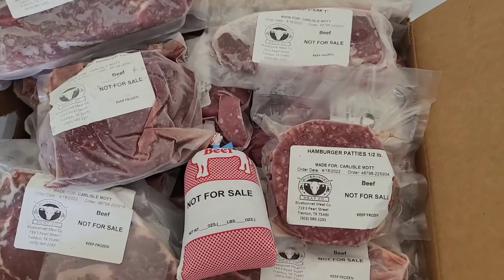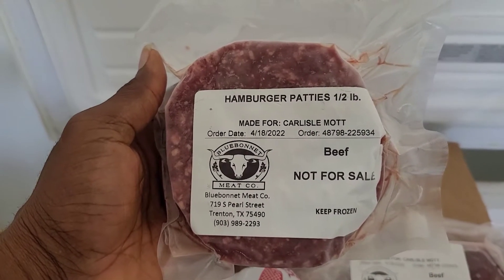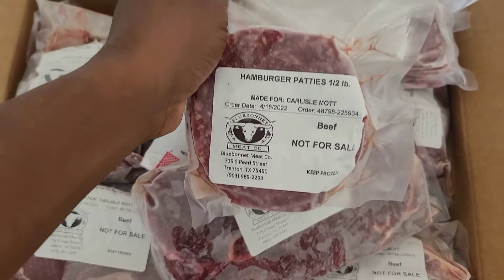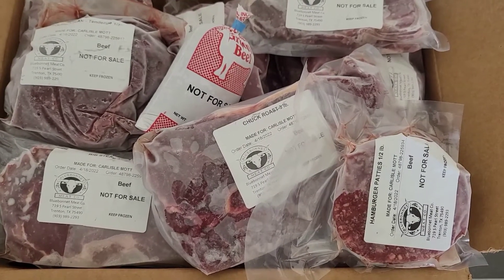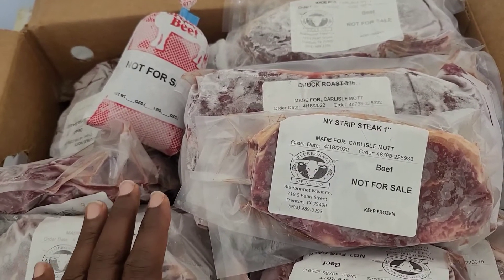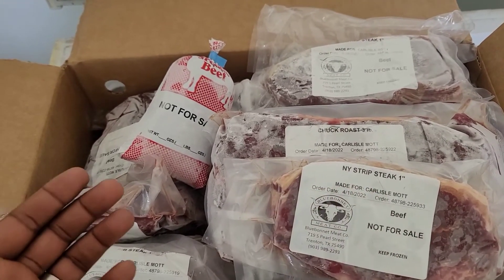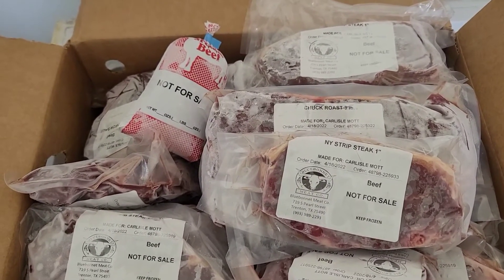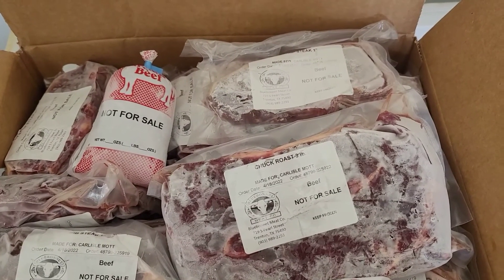From Farm to Table. Picked up my steer.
Showing how the meat is packaged. Custom process for personal use, friends, and family. Inspected process for retail sales.